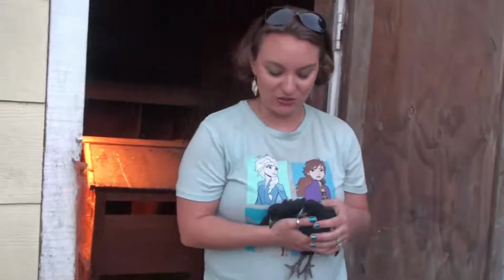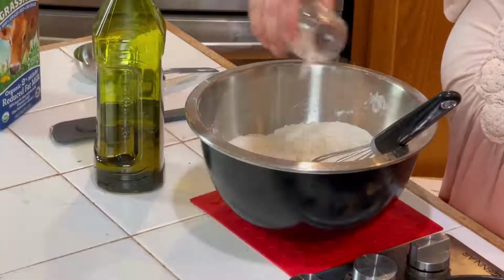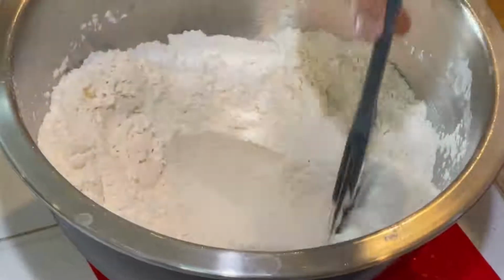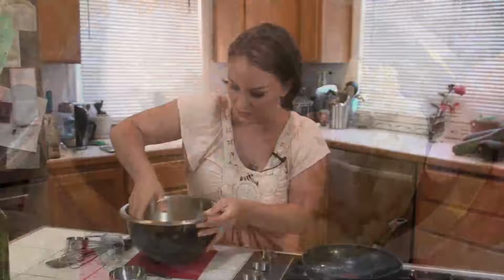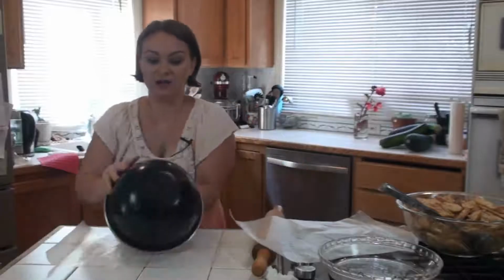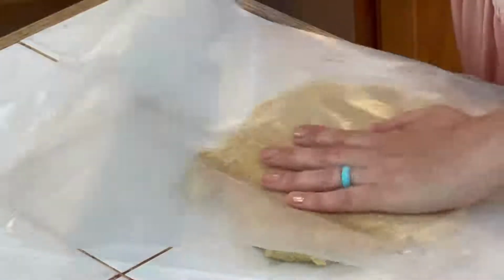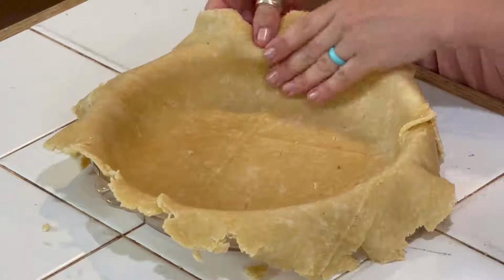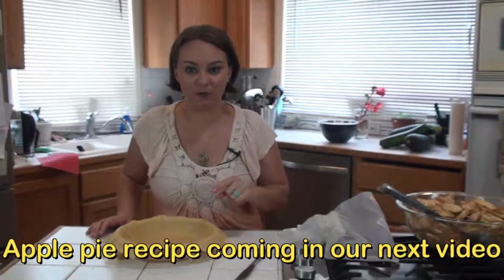how to make moms homemade pie crust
This video will show you how to make moms homemade pie crust. This is a recipe my mom has used for years and it is very simple and forgiving when putting it together. We have used this pie crust recipe for several different types of pies, Apple pie which we will be putting out as our next video, Pecan pie, even Chicken pot pie. I hope you enjoy this wonderful recipe and share in the comments your thoughts and what you would like in your pie. Also let me know if you try it too. God bless

Our recipe (Or should I say Mom's Recipe)

Dry ingredients
3 cups flour
1 1/2 teaspoons salt

In a sauce pan
1/2 cup butter
1/4 cup olive oil
1/2 cup milk